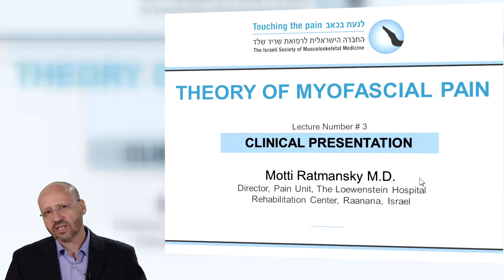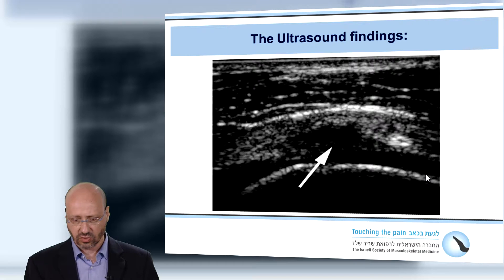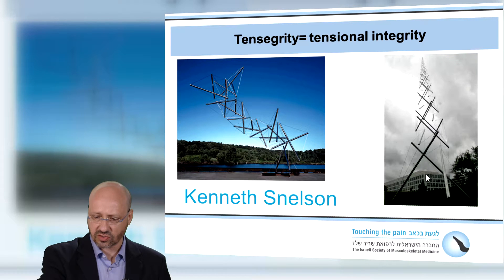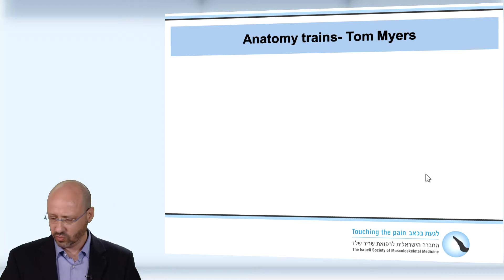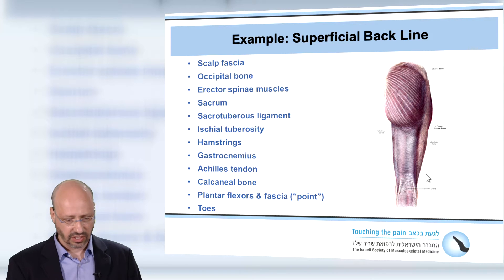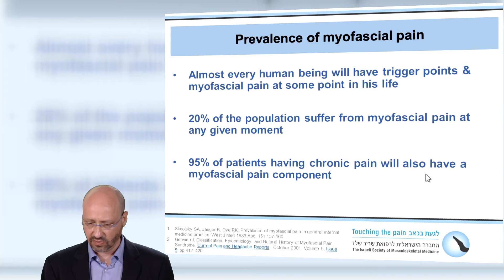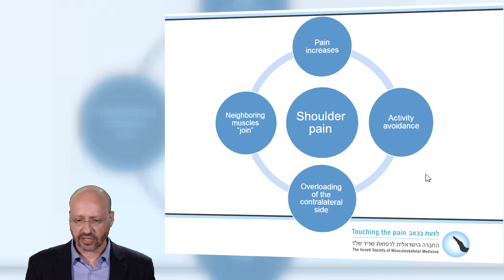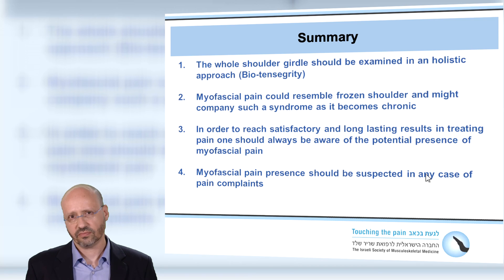Myofascial Pain Theory Lecture 3 - Clinical Presentation (Dr. Motti Ratmansky)